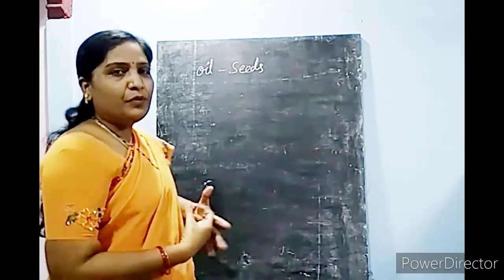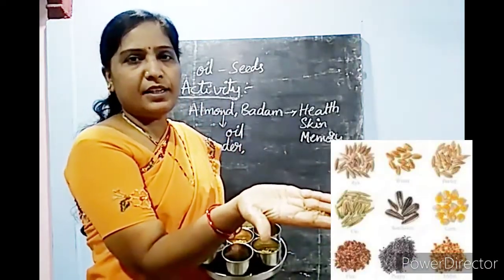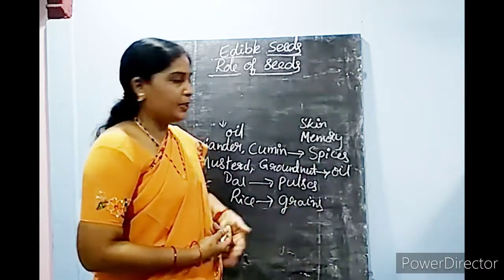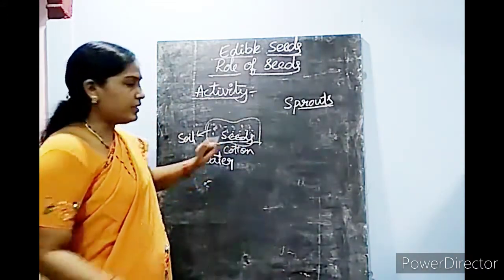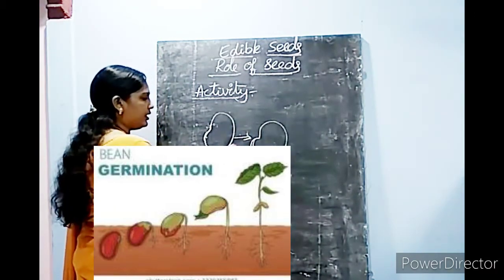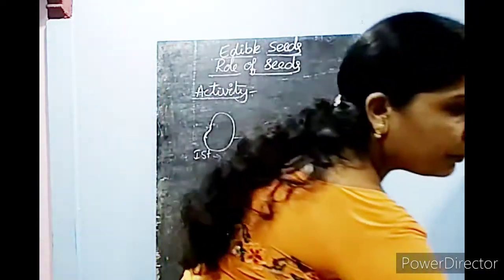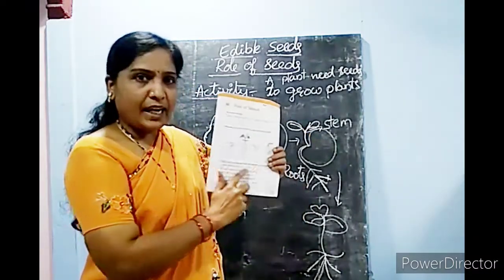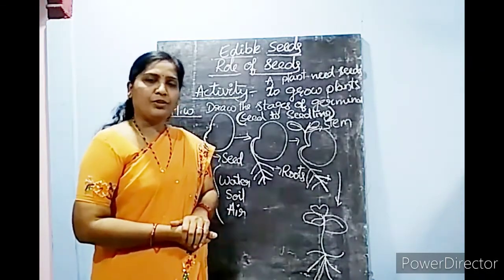Role of seeds.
Know about edible seeds.